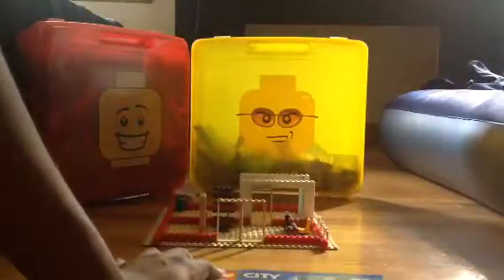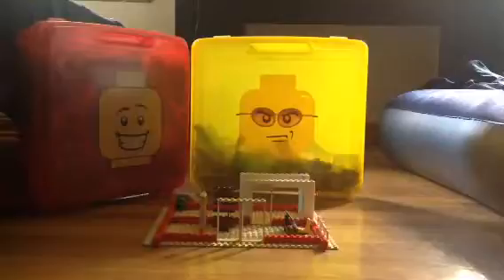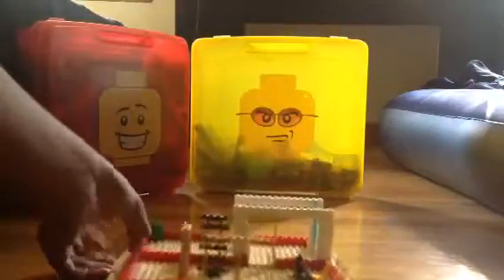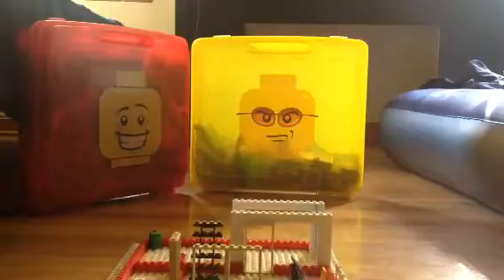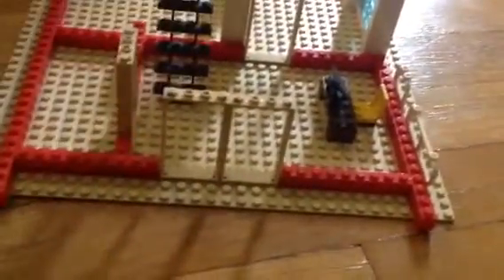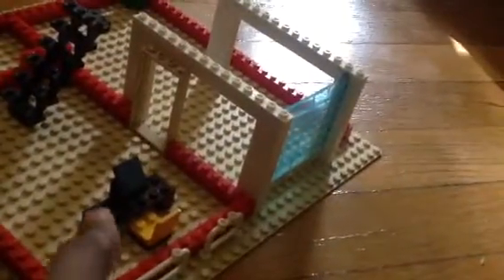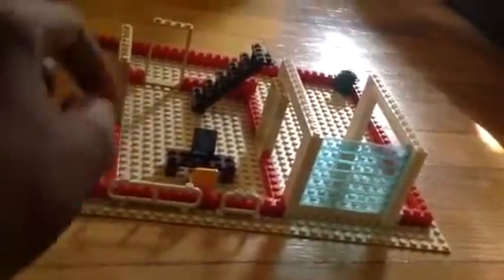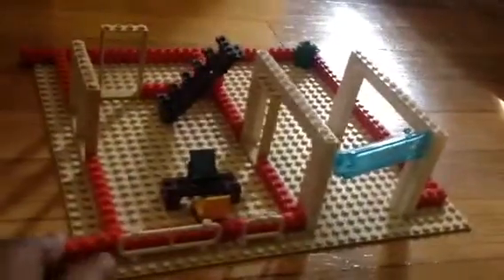Lego auto repair shop with workshop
Hopefully u guys understand the video.